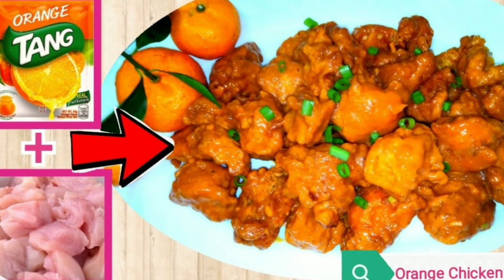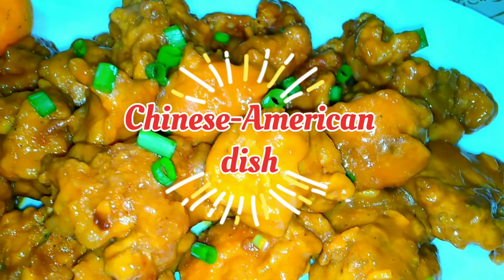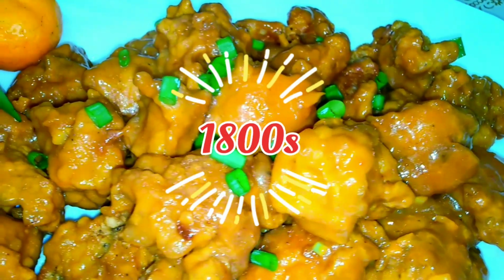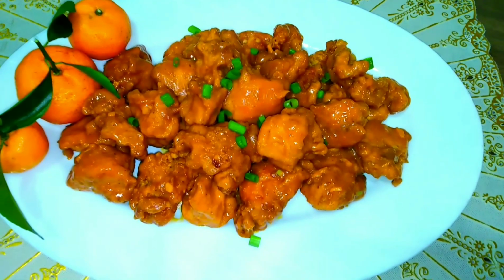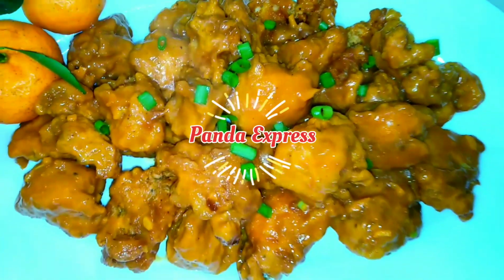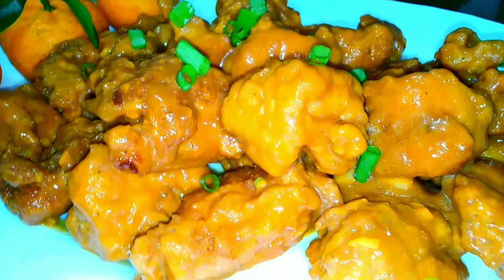TANG + CHICKEN = ORANGE CHICKEN for the Win!!!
Hanap mo ba'y swak sa budget na pang handa sa Noche Buena? Subukan mo to. Mura na, iwas umay pa.

Ang Tang orange o kahit anong Powdered orange juice ay available sa kahit saang tindahan. Mas malasa at mas mura. Di na kailangang mag alala pa kung walang canned juice.

Try niyo 'tong aking version of Orange Chicken.

Ingredients:

1kg Chicken fillet
1 packet of Breading mix
1 cup of Cornstarch
Paprika/Chilli powder (Optional)
Salt
Ground black pepper
2 eggs
Oil

Orange sauce :

1 tbsp of Oil
Garlic
Ginger
Tang Orange (any brand will do/ only half of a packet will be used)
1 tbsp of Soy Sauce
1 tbsp of Vinegar
1/4 cup of Slurry (cornstarch and water)